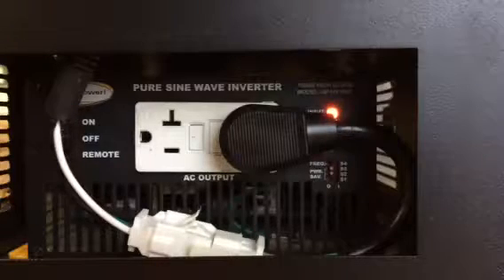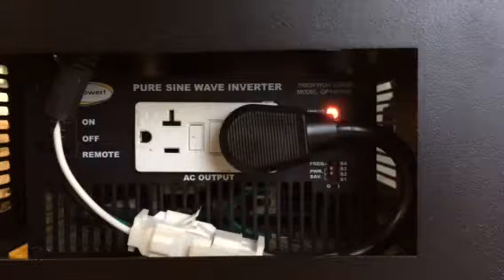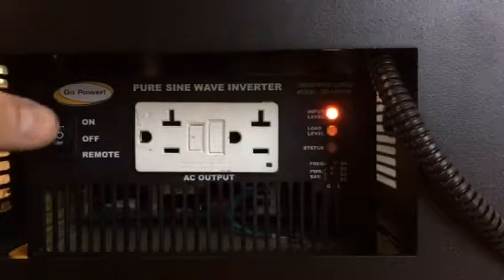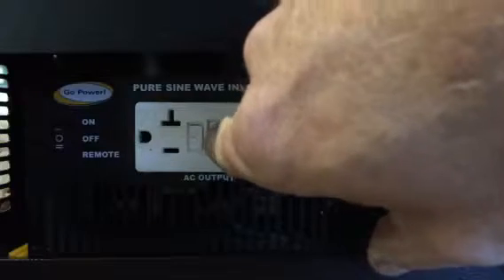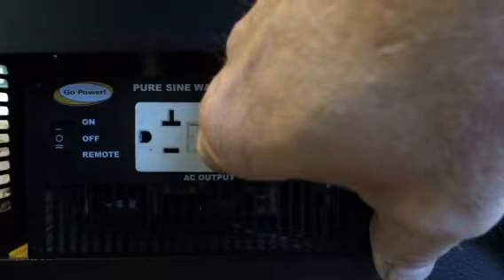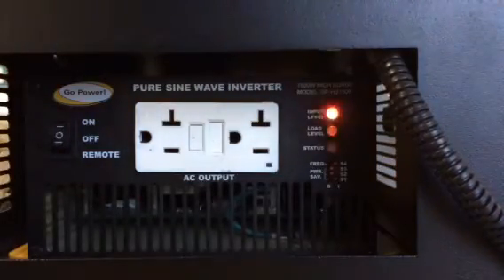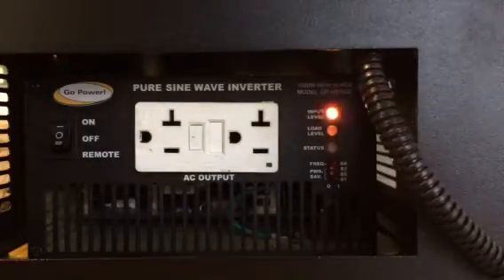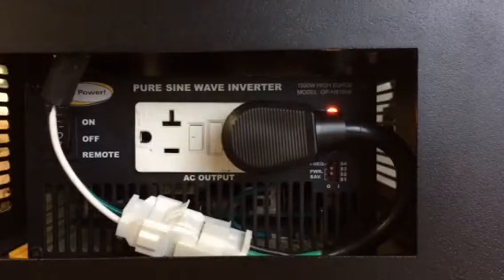IFS GFCI Reset Video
This video shows how to reset a tripped GFCI outlet in an Idle Free Systems Electric APU.